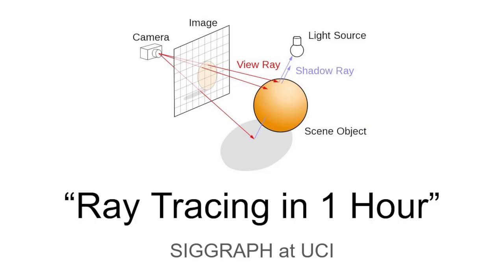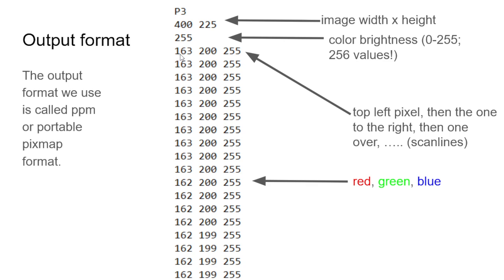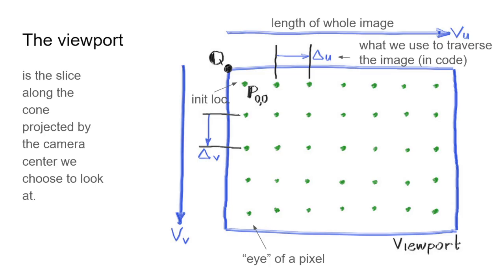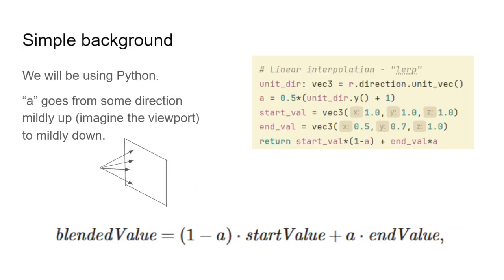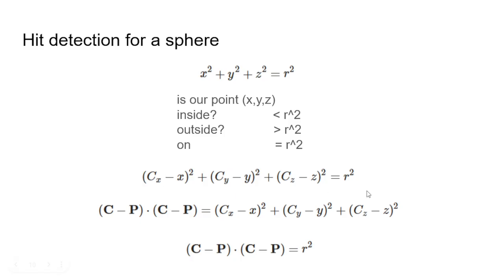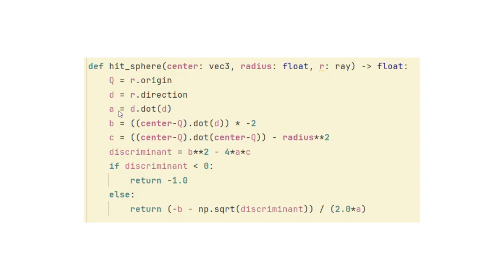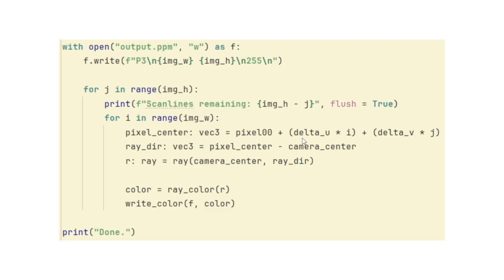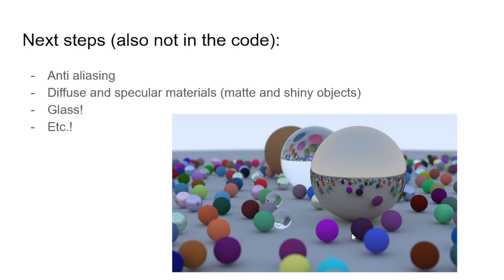SIGGRAPH @ UCI: Ray Tracing in One Hour